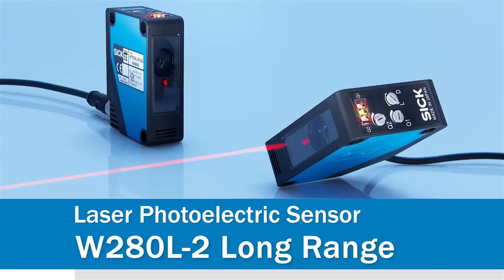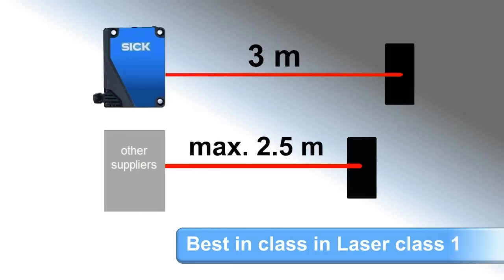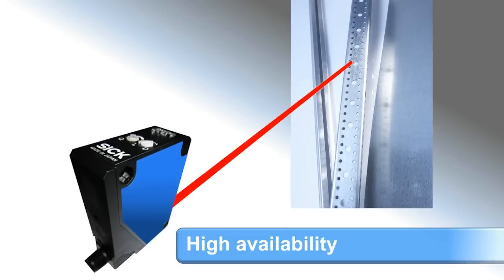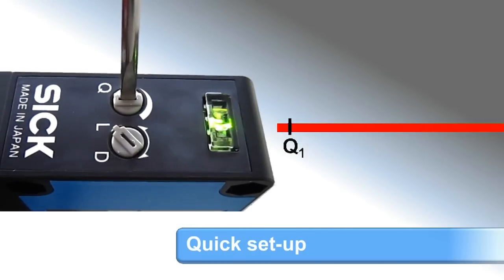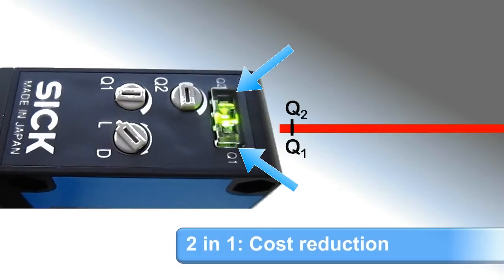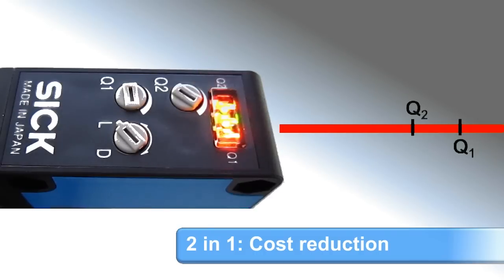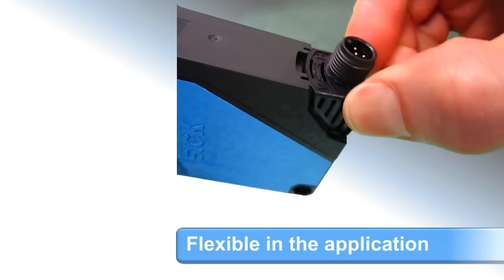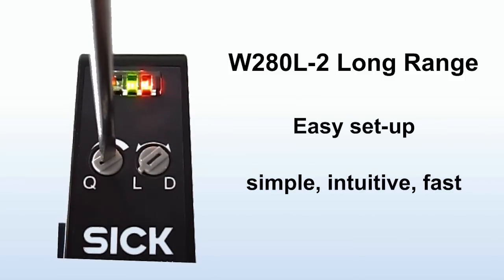Laser photoelectric sensor W280L-2 Long Range from SICK | SICK AG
The W280L-2 Long Range provides up to 3 m sensing range on black, 6% remission, (4 m on white). The option of 2 independant switching outputs allows feedback of low and high detection points. Setup is easy through an intuitive sensing range adjustment potentiometer and indicator LED for each switching output.  A visible red Class 1 laser ensures alignment is quick and precise. An integrated protective system in the W280L-2 Long Range prevents adverse effects caused by reflections in the background, for example, resulting from reflective metal surfaces, windows and warning vests and ignores cross-talk from an adjacent sensor.